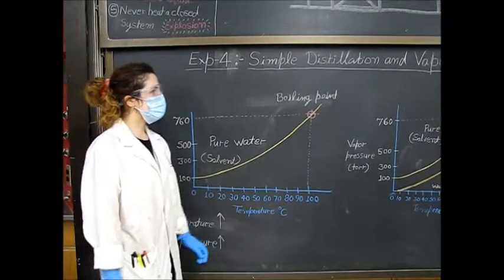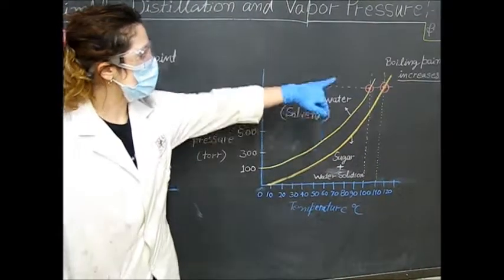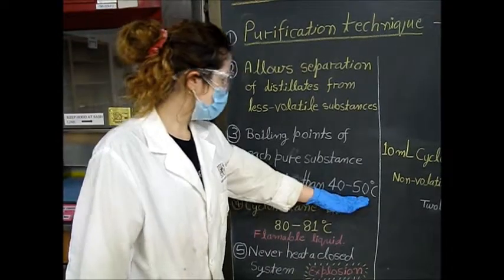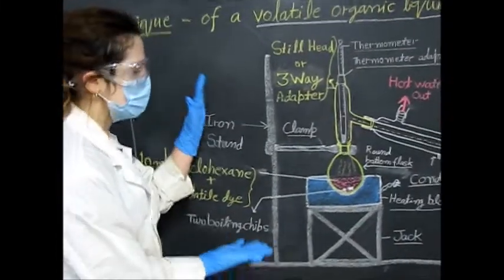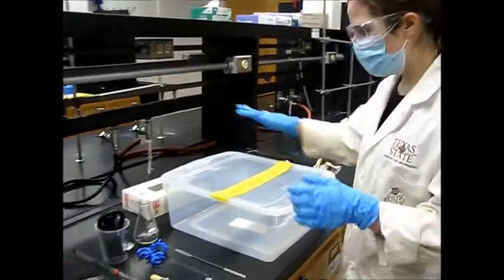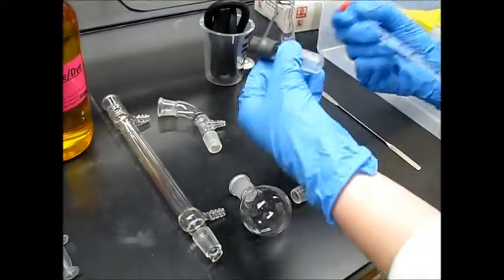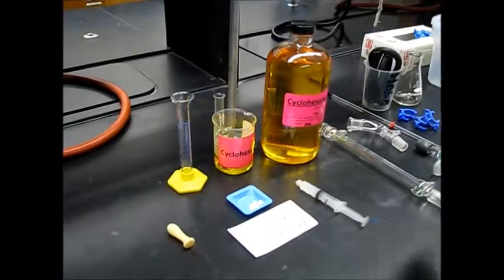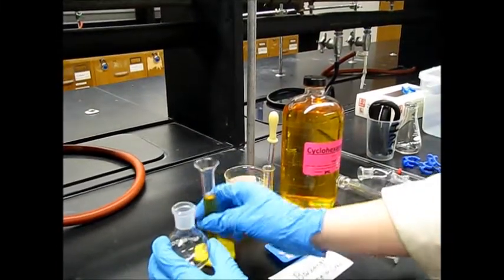Simple Distillation Experiment Organic Chemistry Lab